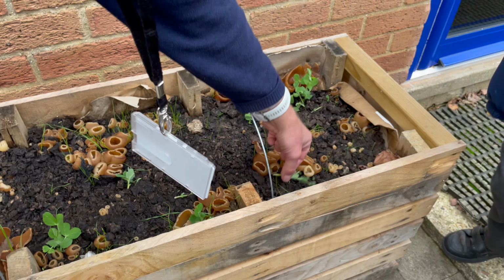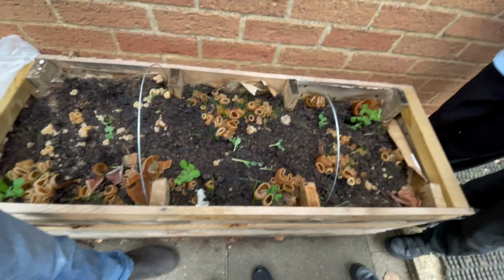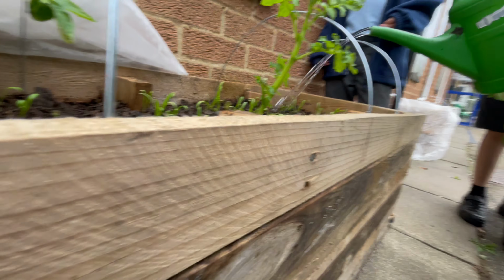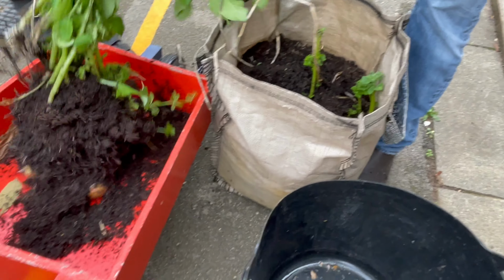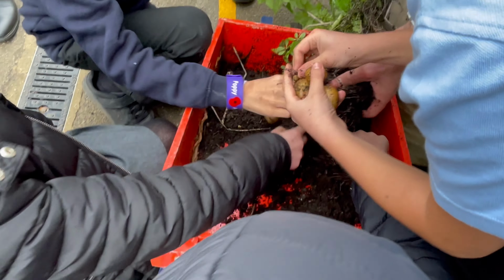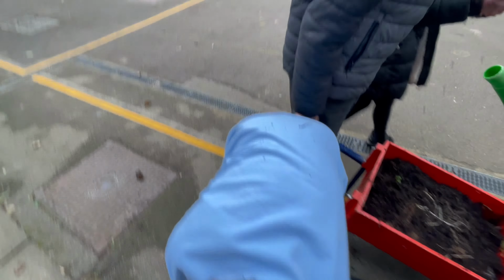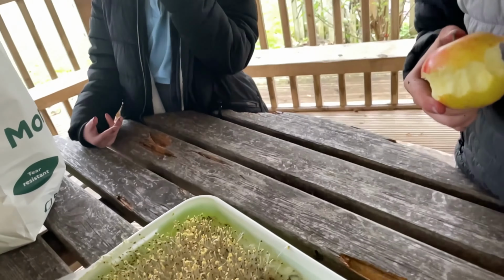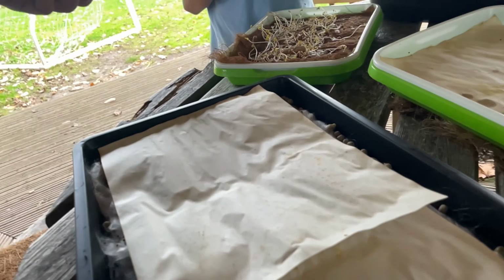Elsworth School: Spuds & micro-greens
We check our winter crops in the raised beds and harvest a bag of late crop of potatoes.  The excitement of finding food in the soil and taking our crop to the dinner lady to cook!

We also check our micro-green growing  and look forward to picking constantly ripening greens in the school dining room.